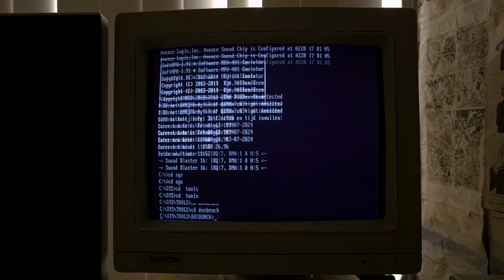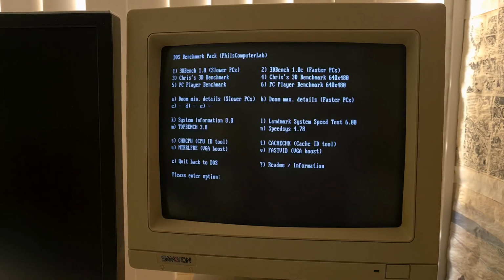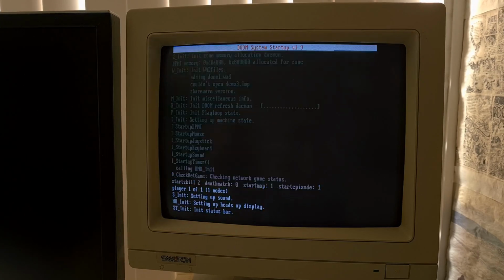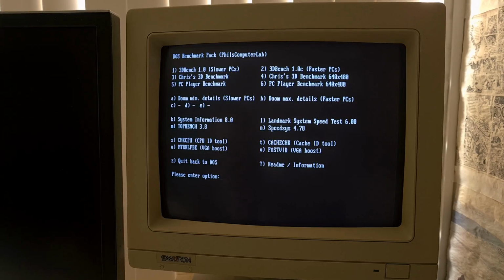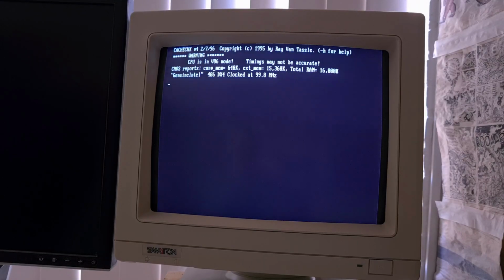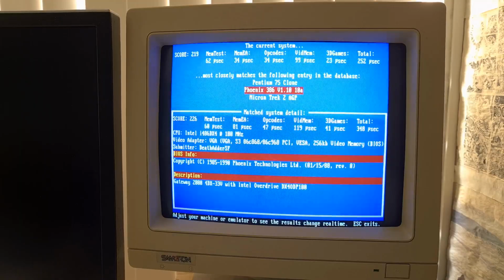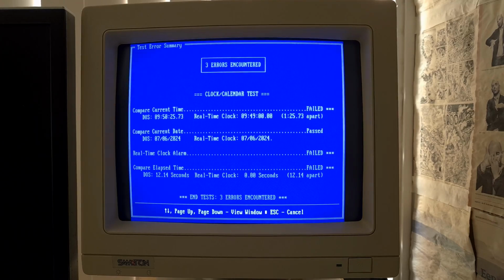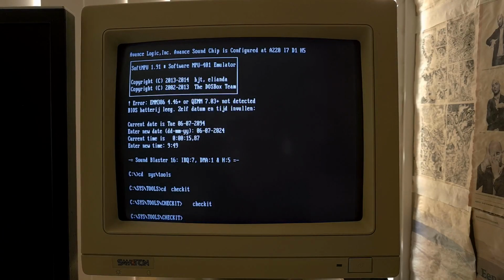Clean and upgrade 486 Part 2 - System tests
Clean and upgrade 486 series Part 2.
In this video I'll test the current system with benchmark programs:
DOSBench (put together by philscomputerlab), Topbench written by Jim Leonard and CheckIt from Touch Stone Software Corp.
I'll compare these test results when the system has been fully upgraded and put back together again.
In part 3 I'll show the dissasembly of the entire computer.

486 Computer
Year: 1994?
CPU: Intel 486DX4
Motherboard: DataExpert EXP4505
DRAM: 16MB
L2 Cache: 256KB
Video card: S3 Trio32  VLB 1MB memory (Miro Computer Products)
More details will follow...

CRT: Samtron (Samsung)
Year : 1991
Size : 14 inch monitor
Model: SC-824VS

Benchmarks
DOSBench setup by Philscomputerlab
Topbench 4.0 written by Jim Leonard
CheckIt 3.0 by Touch Stone Software Corp.

Subtitles
I tend to mumble sometimes, so all my videos can be viewed with manual subtitles.
I sometimes correct or add text. This makes my videos clearer.

Chapters
0:00 Intro
0:35 Keyboard spacebar problem
1:00 Edit menu batch file DOS Benchmark
3:17 3DBench tests
3:59 Chris’s 3D Benchmark tests
4:53 PC Player Benchmark tests
6:13 Doom tests
8:12 System information
8:56 Landmark System Speed test
10:18 Speedsys Flashback
10:49 Topbench test
11:05 System checks
12:45 Topbench
14:45 CheckIt
15:48 Hard disk test Flashback
16:43 CheckIt rest of the tests